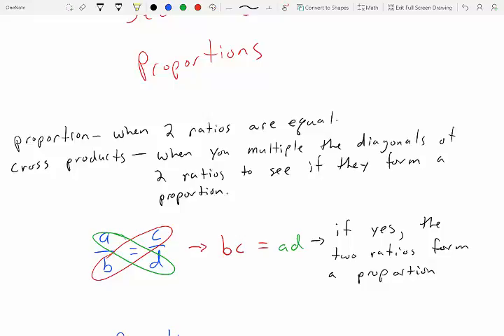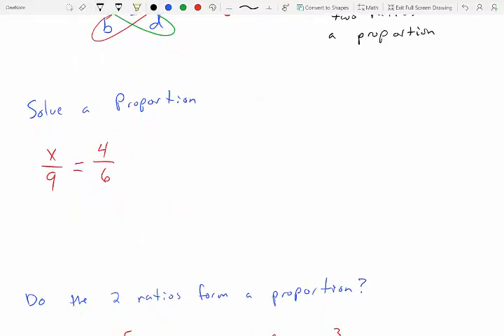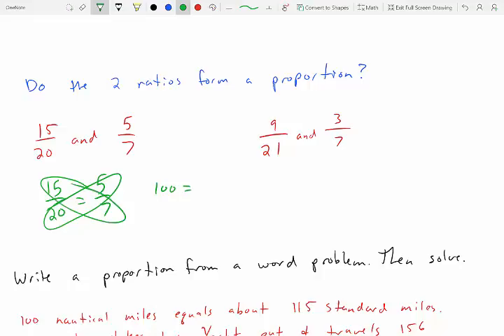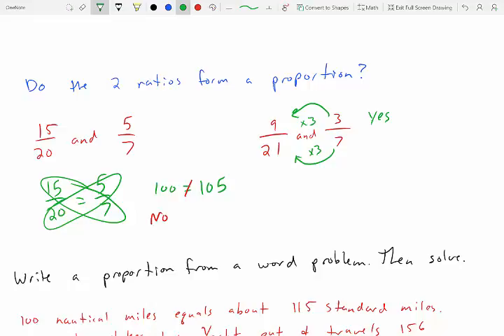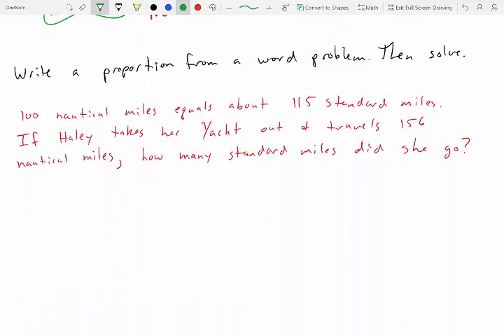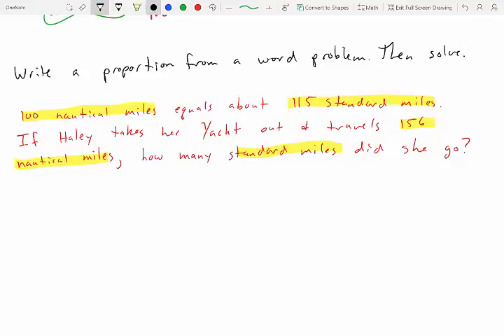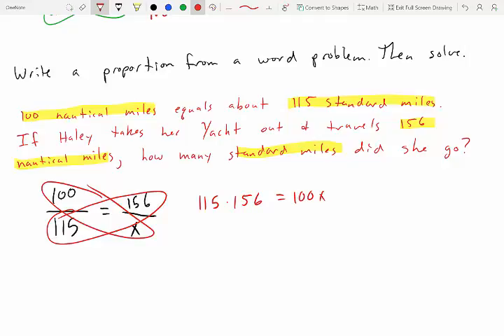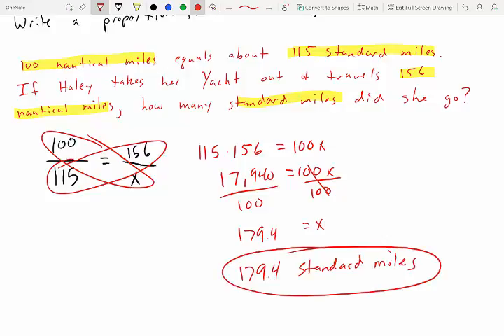lesson 6-2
Notebook quiz. maybe?